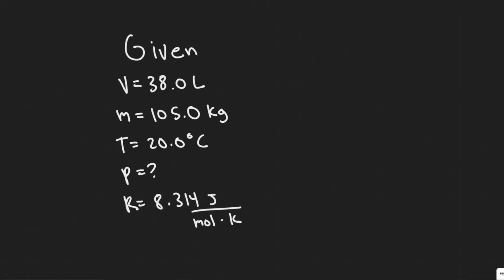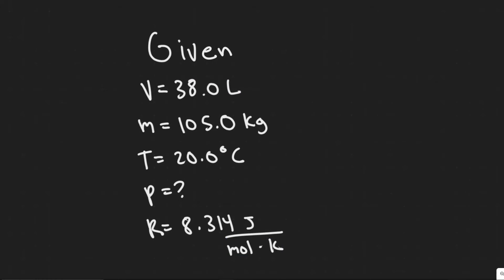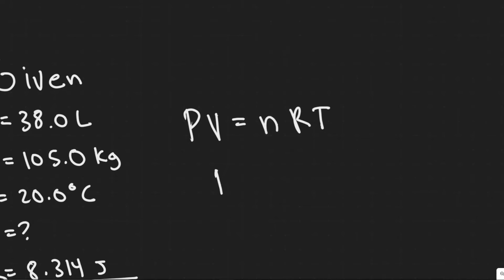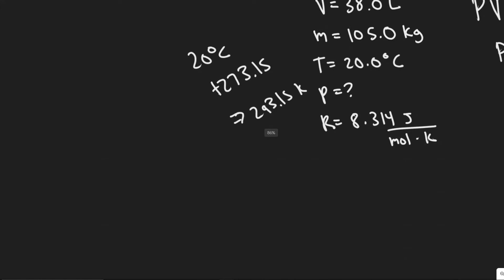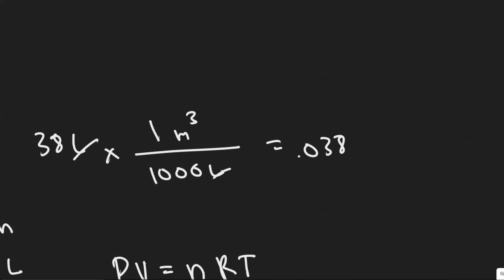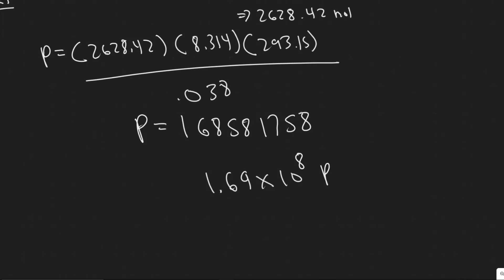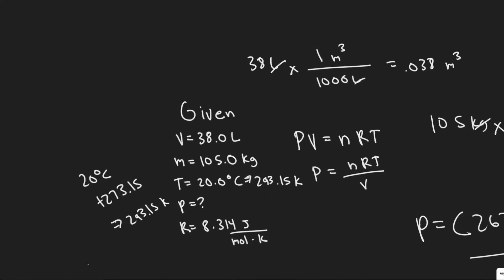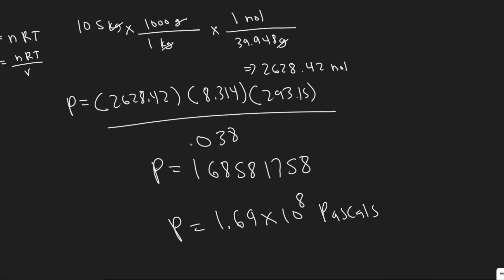What is the pressure inside a 38.0-L container holding 105.0 kg of argon gas at 20.0'C?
What is the pressure inside a 38.0-L container holding
105.0 kg of argon gas at 20.0'C?